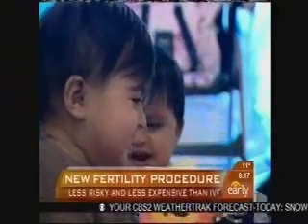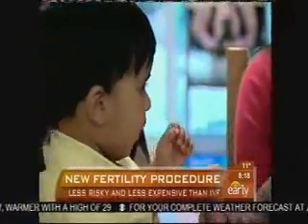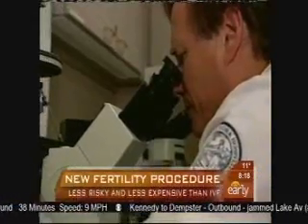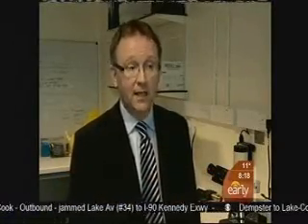Dr. Randy Morris M.D. discusses In Vitro Maturation - CBS Early show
Dr. Randy S. Morris M.D. is well known as the physician who was responsible for the first pregnancy in the United States using the technology known as In Vitro Maturation or IVM. This is his interview on the CBS Early show.

Increase your "Infertelligence"  TM

A new episode of Infertility TV is broadcast weekly every Thursday afternoon

Do you want to become a patient at IVF1?